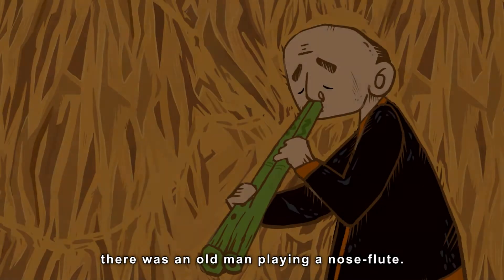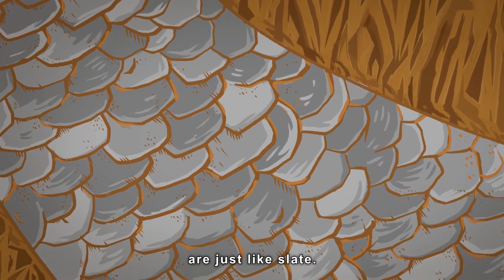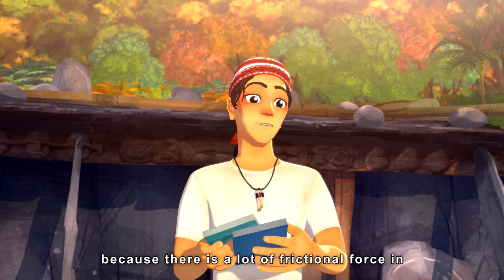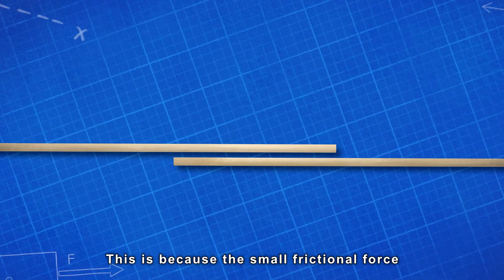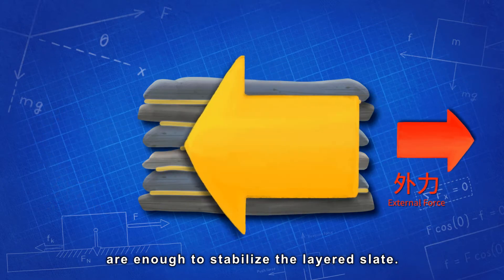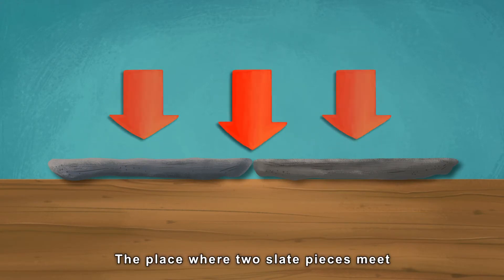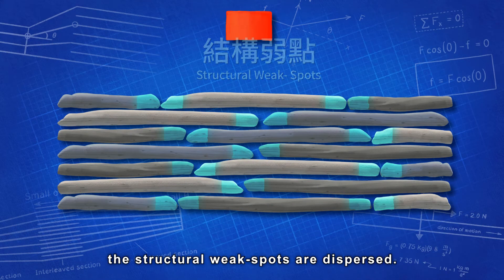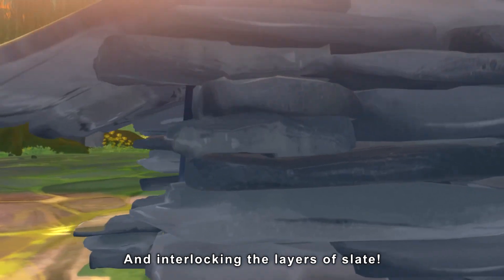Go Go Giwas Science Classroom | #22 : Structure of Slate House